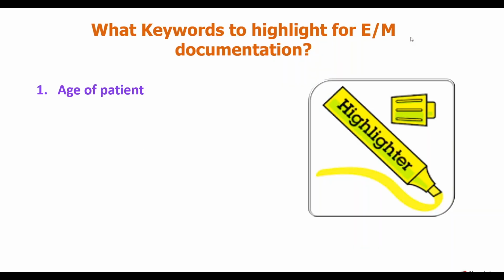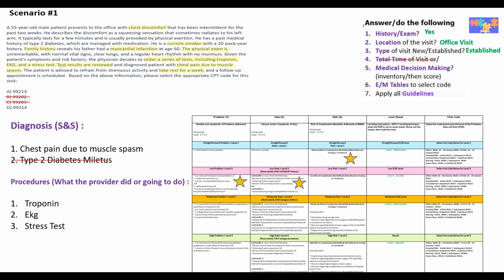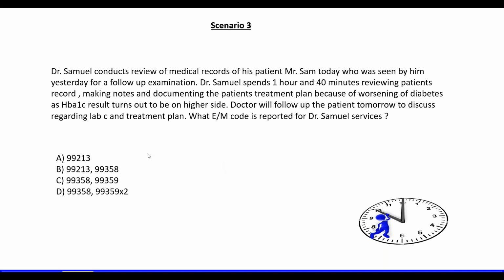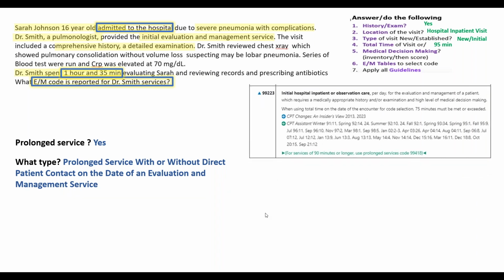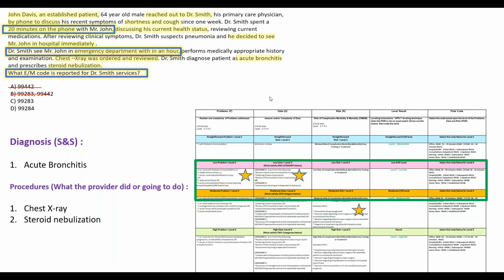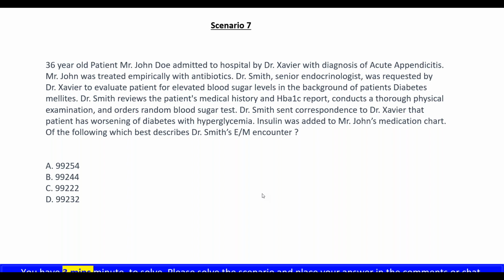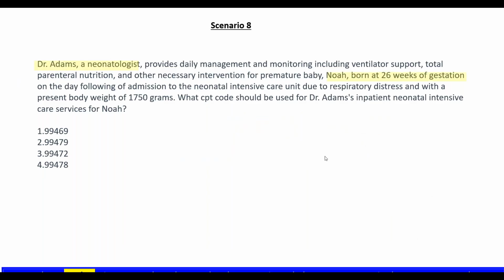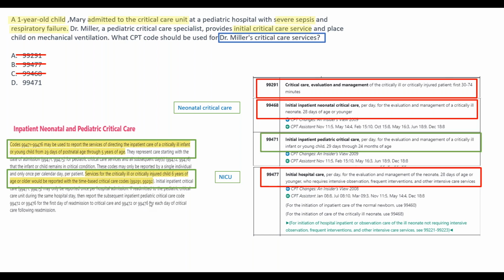Advanced E&M Group Study by AMCI Part FOUR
Unlock a unique chance to watch AMCI's expert instructors in action through a playback of a live webinar of Advanced E/M Coding. At AMCI, we don't just teach you medical coding; we make it understandable, breaking down each chapter and translating perplexing guidelines into something you can easily grasp. Interested in a more personalized learning journey with AMCI?

Are you self studying, and need clarification? Check out the Fast Track Course for a fraction of the cost.